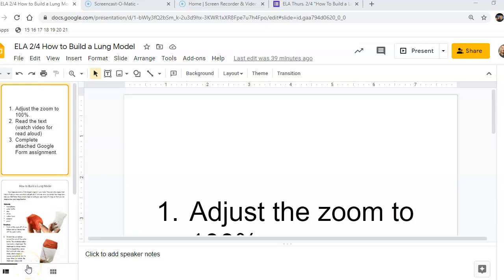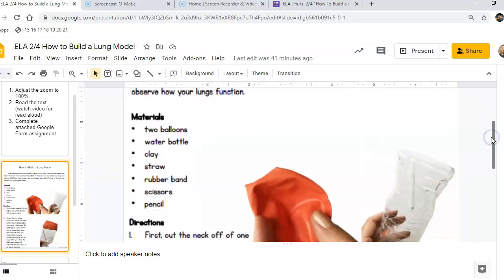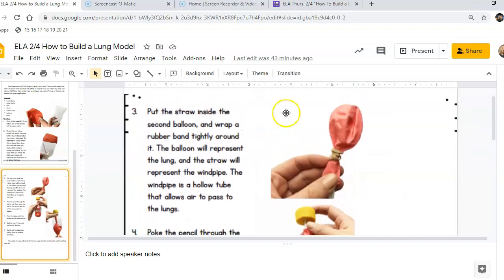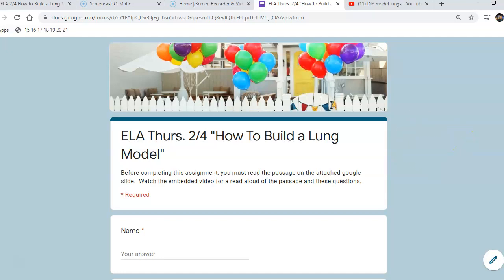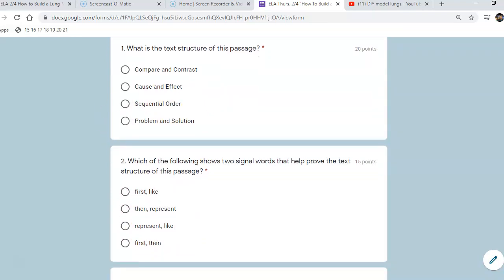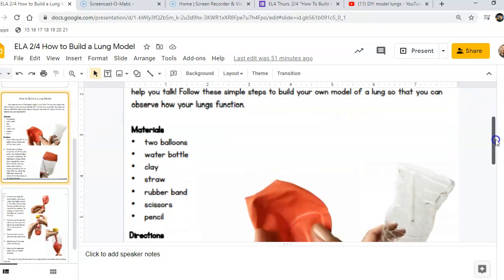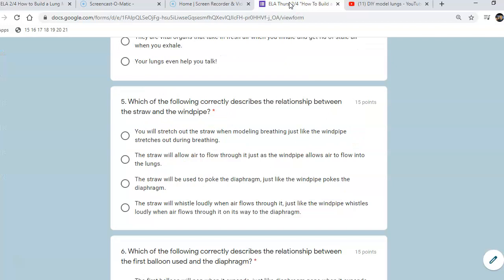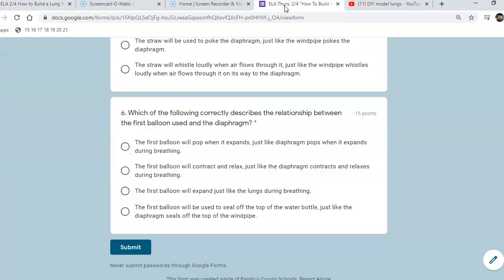ELA 2/4 How To Build a Lung Model